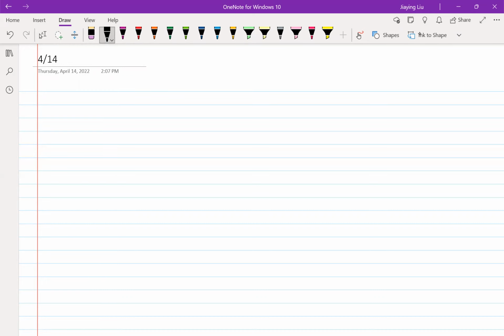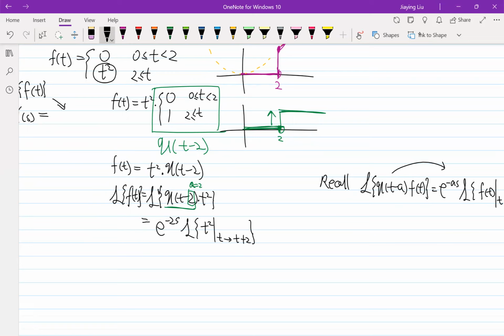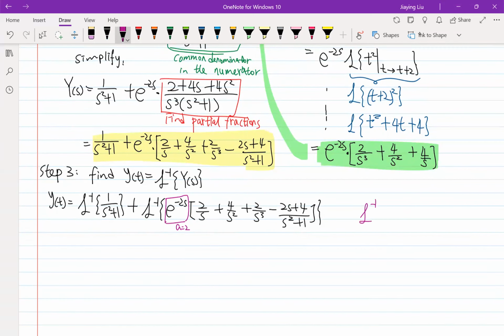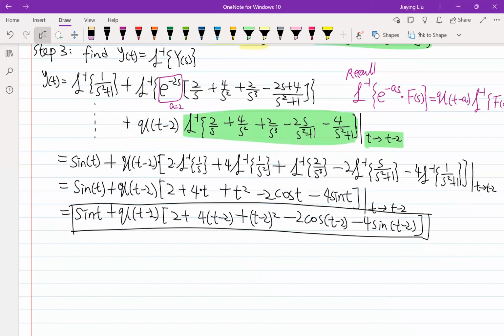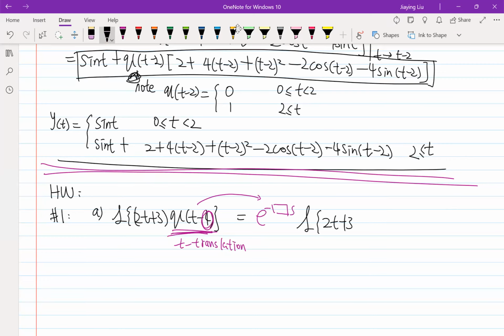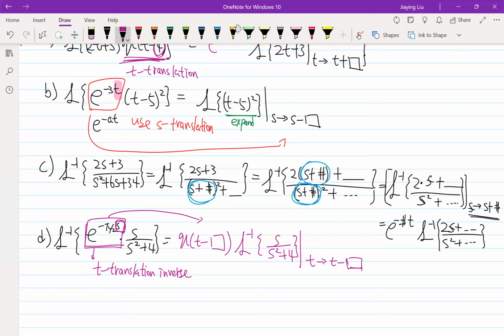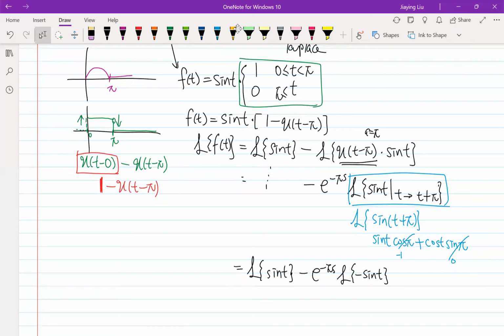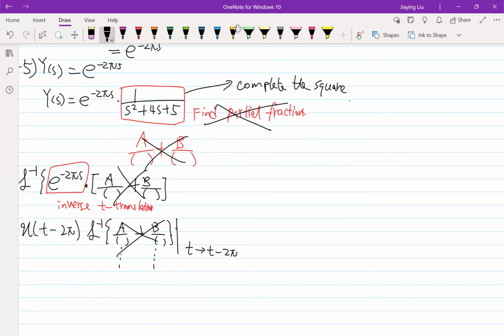Differential Equations -- Recitation 04/14/2022